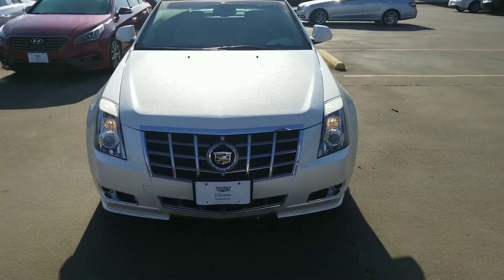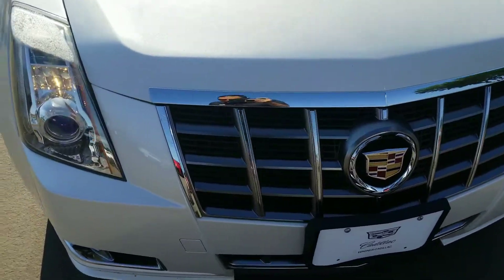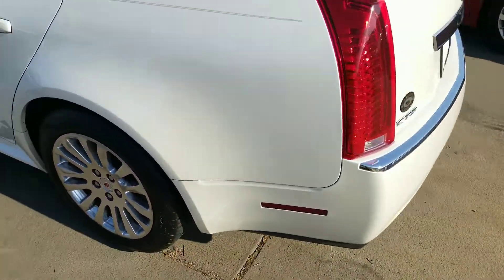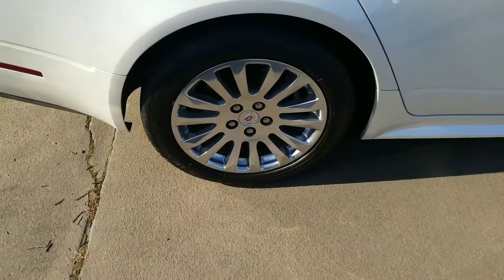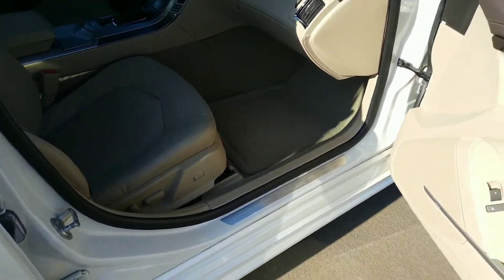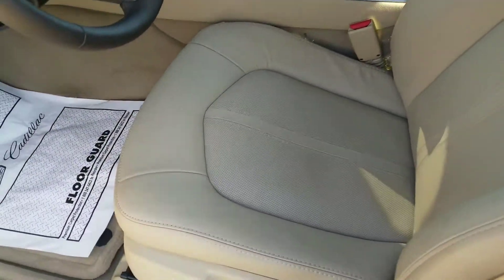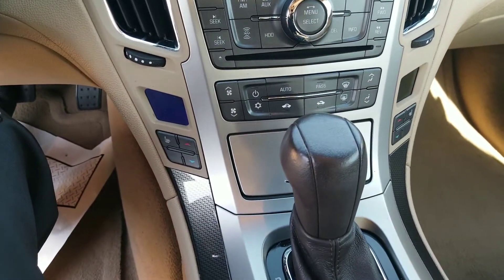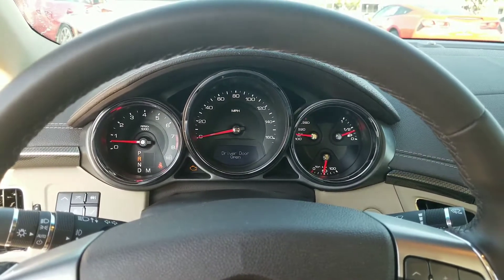2012 Cadillac CTS